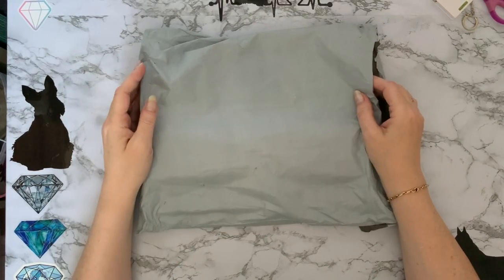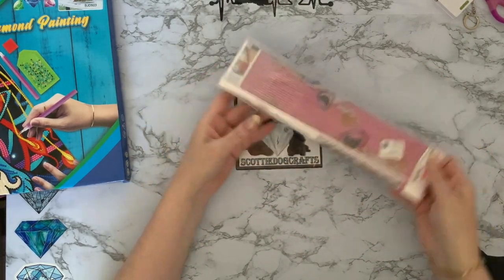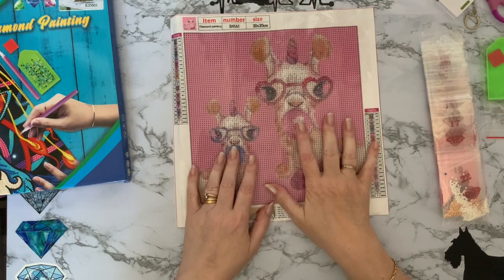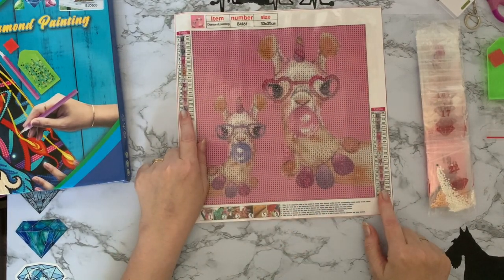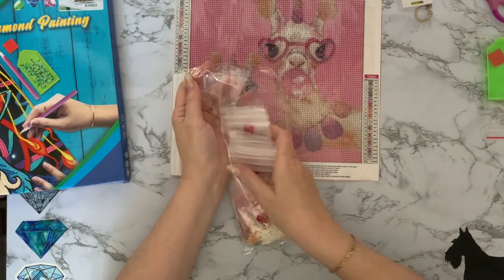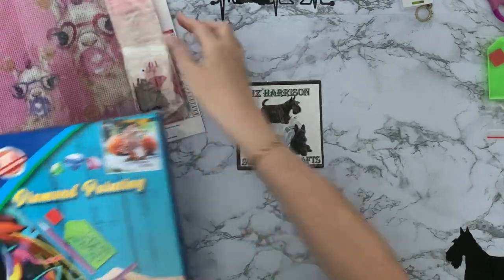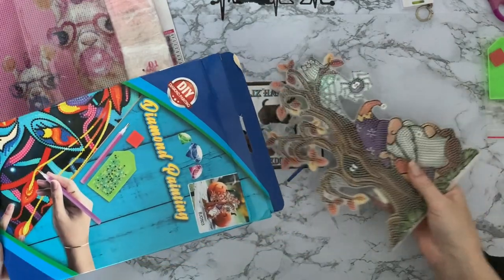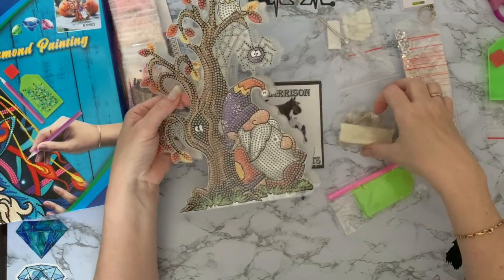Diamond painting | UNBOXING | paintsomeway | New Special Drill Project | New to me Company | Fun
Hi, thanks for stopping by. Today’s video is a first impressions review of some Diamond painting projects  from Paintsomeway.com .They have been sent to me free of charge, but my opinion will still be honest.

DIY Ornament Light Halloween Series (Double-Sided Spot Drill with Video)
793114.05 Gnome/ goblin under tree